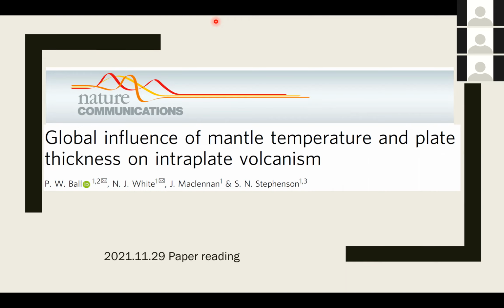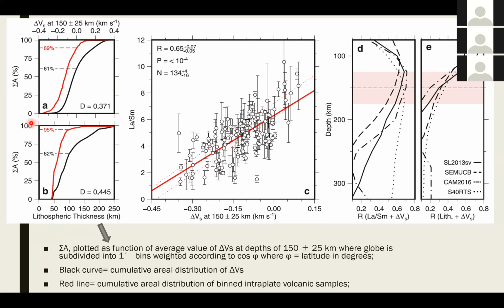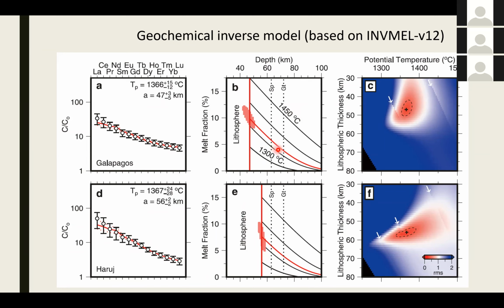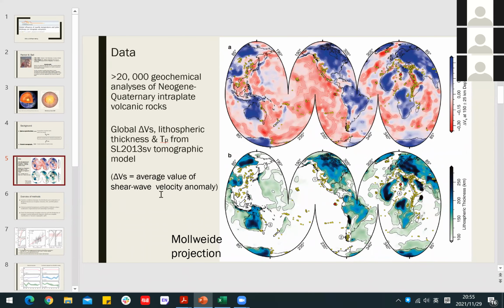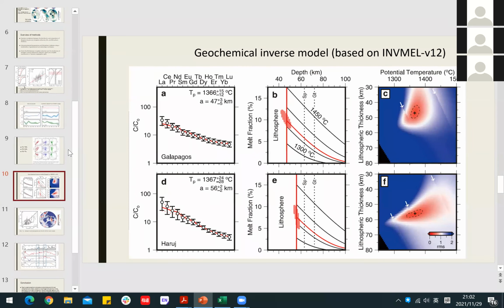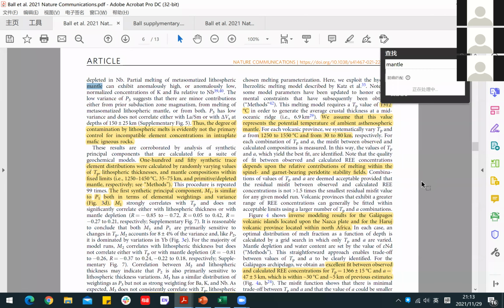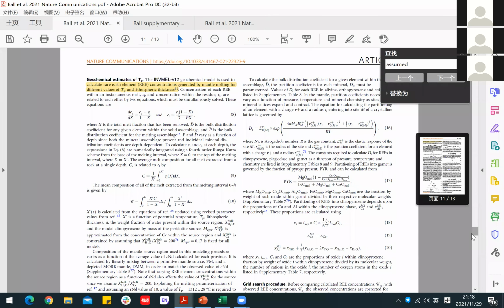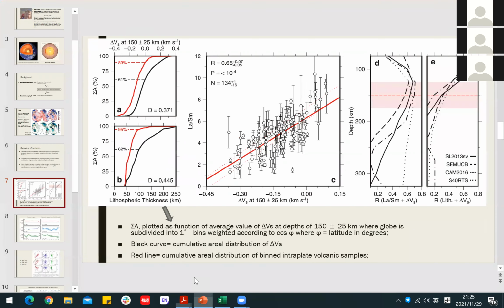20211129 paper reading